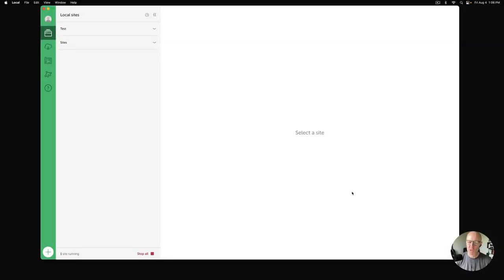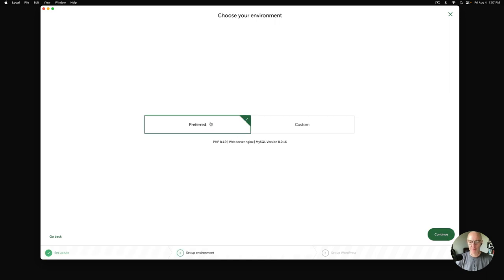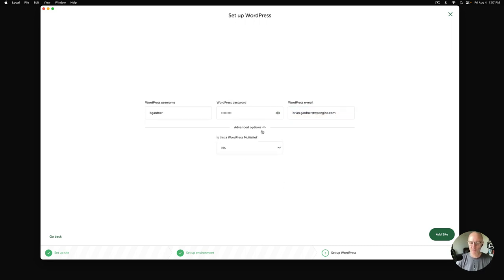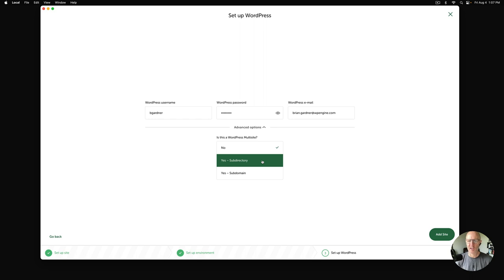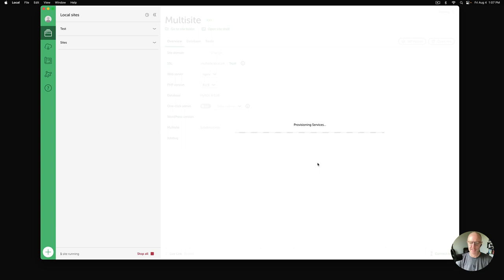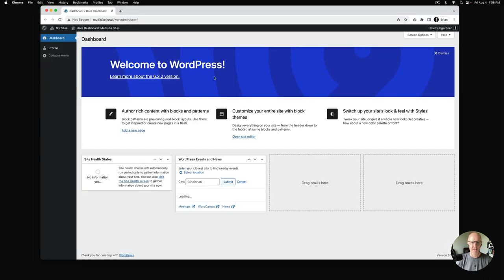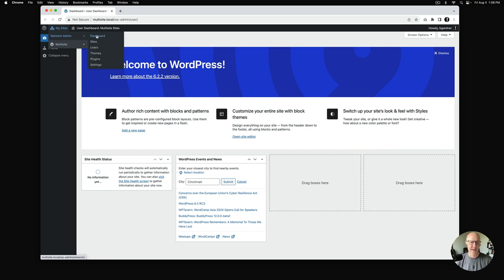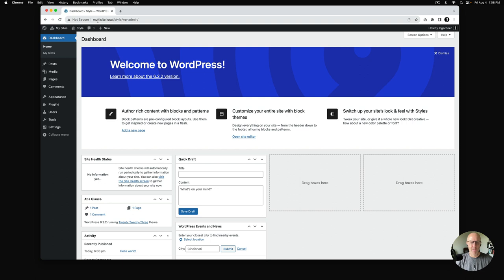How to Install WordPress Multisite With Local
In this video, we’ll demonstrate how to install WordPress Multisite on Local. Local simplifies the building, testing, and deploying of WordPress sites and benefits those interested in working locally. For freelancers, agencies, and product builders, the multisite functionality offers a new dimension of advanced control—as all network sites share core files, themes, and plugins, reducing the need for multiple installations of WordPress.

About the presenter:

Brian Gardner leads WordPress developer relations at WP Engine. He is the founder of StudioPress and co-creator of the Genesis Framework.